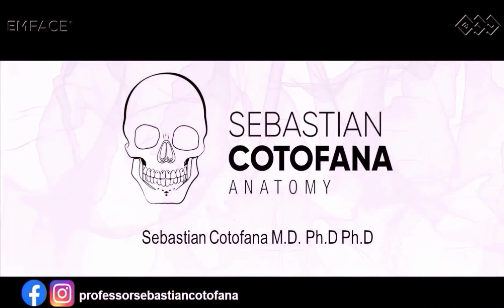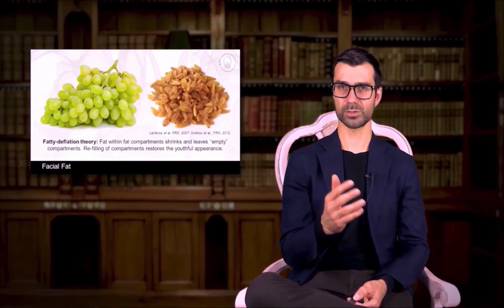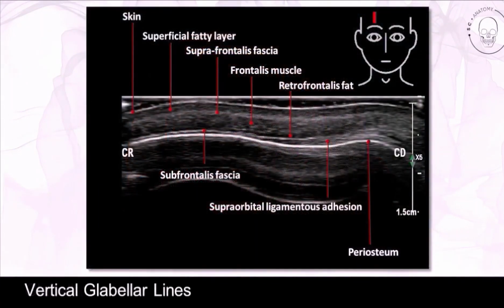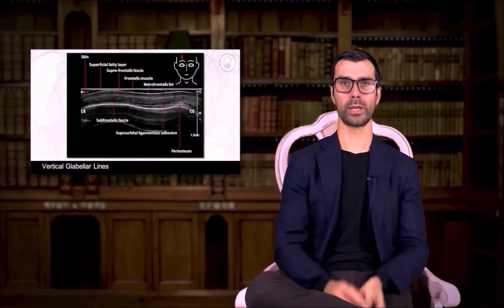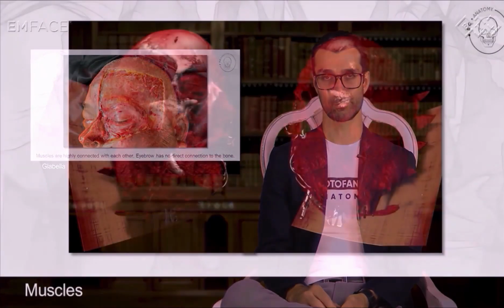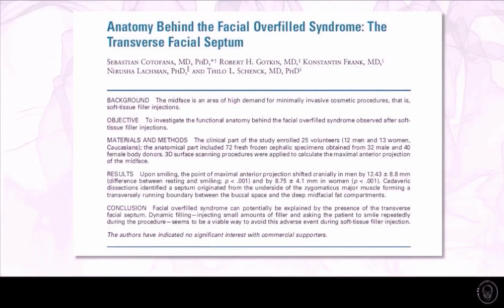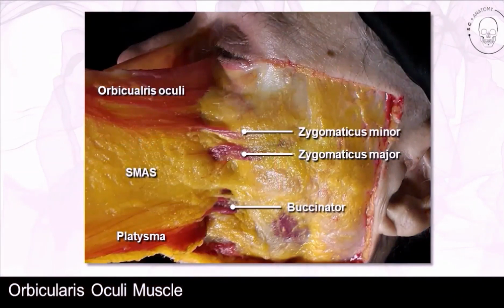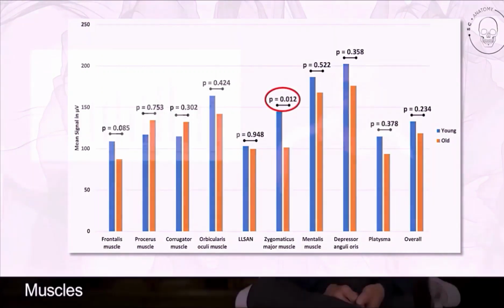The Anatomy of Facial Aging with Prof. Sebastian Cotofana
APPROVED INTENDED USE VARIES BY COUNTRY. PLEASE CHECK WITH LOCAL PROVIDERS OR REPRESENTATIVES.